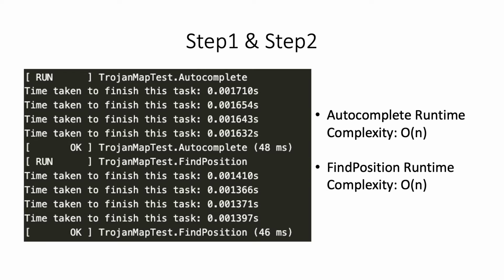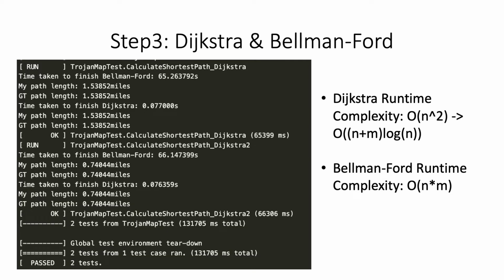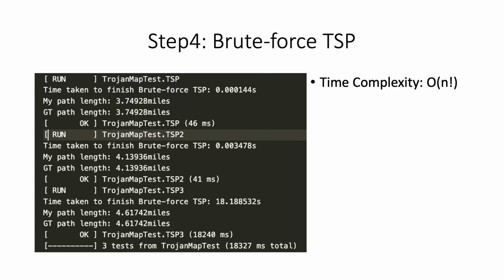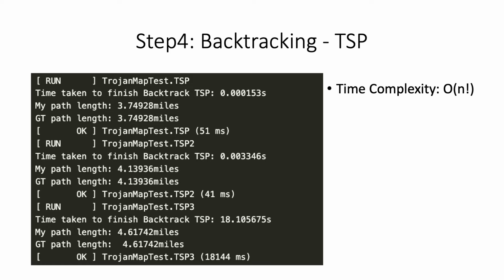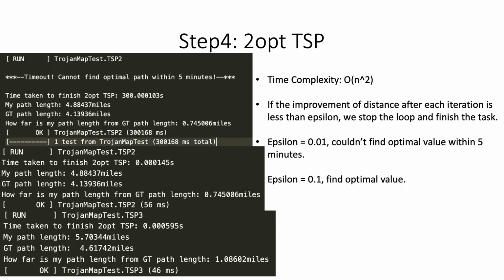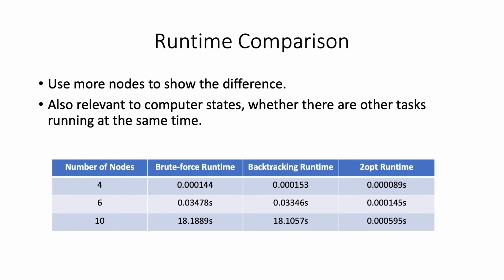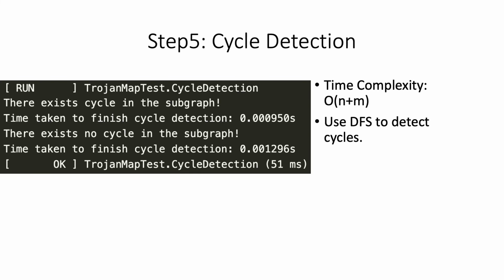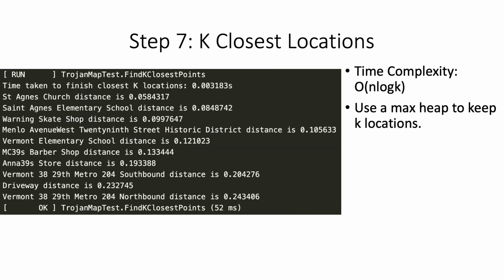538 final project presentation Wenhui Cui